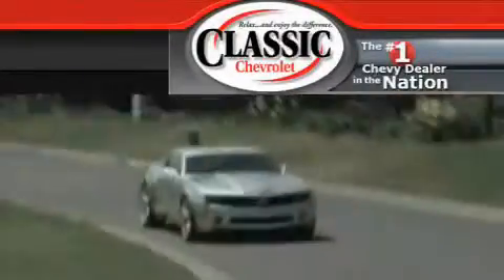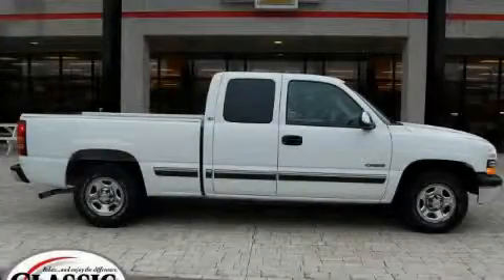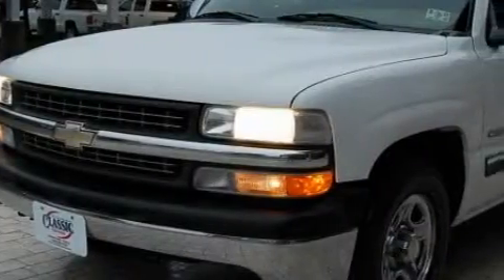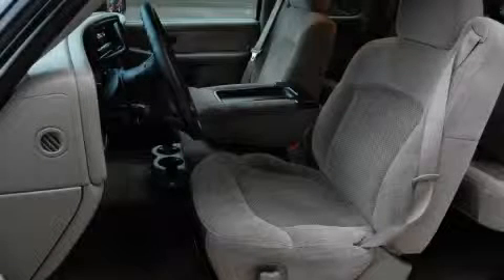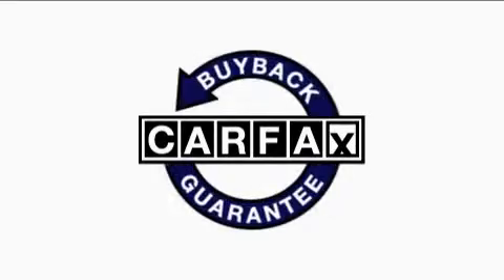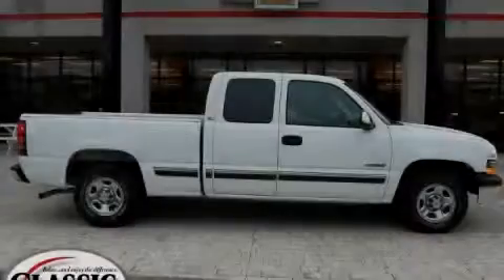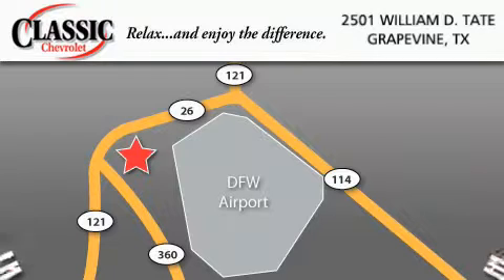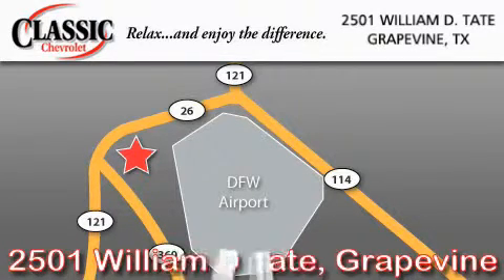Used 2001 Chevrolet Silverado 1500 Dallas TX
Year: 2001
 Make: Chevrolet
 Model: Silverado 1500
 Engine: Gas V8 5.3L/325
 Trans.: Automatic
 Exterior: Summit White
 Miles: 92,617
 Interior: Tan

 2001 Chevrolet Silverado 1500 Grapevine TX